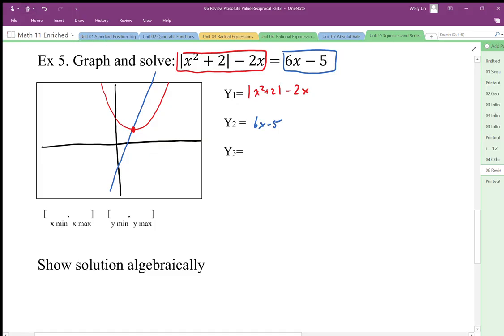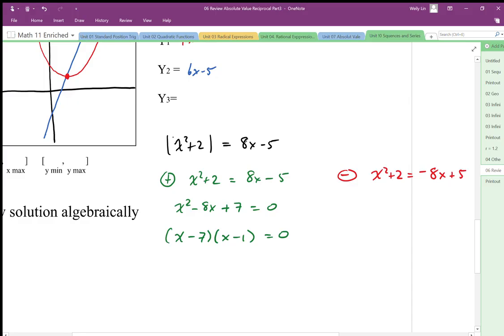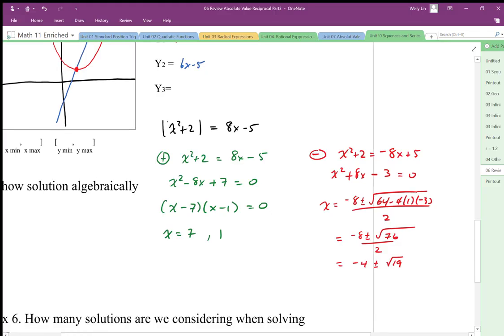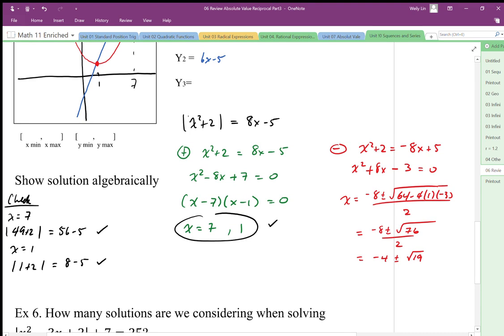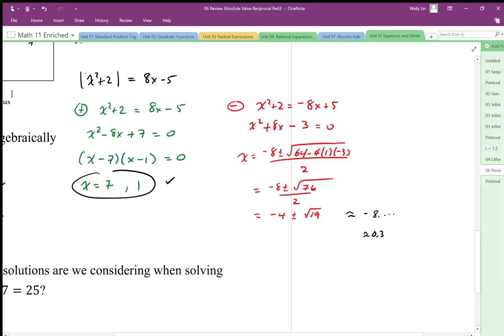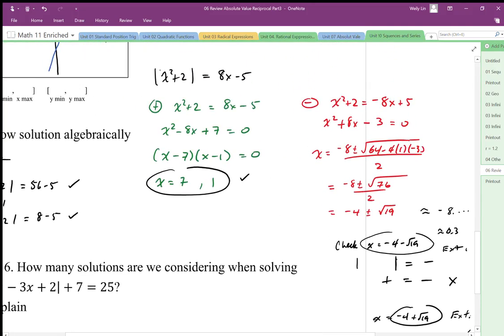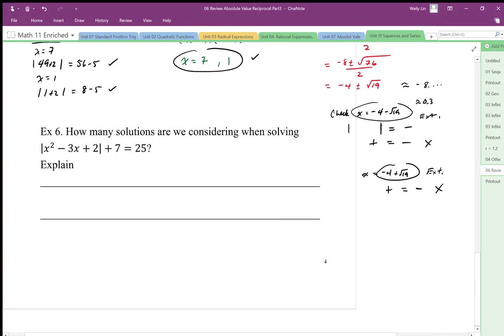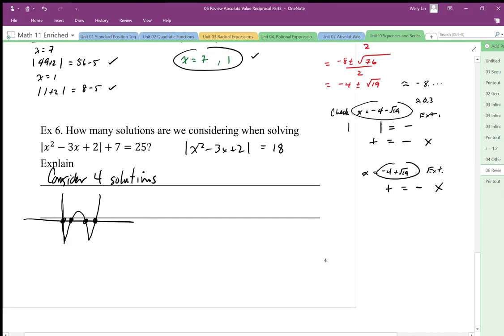06 Review Absolute Value Reciprocal Part4